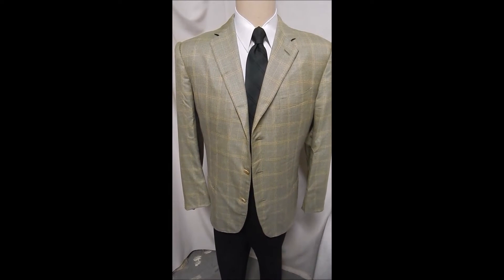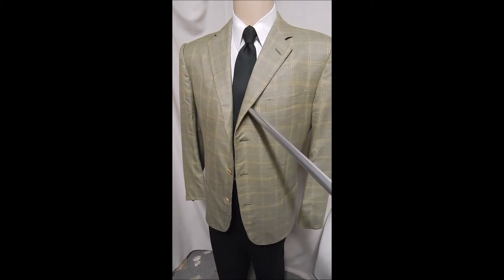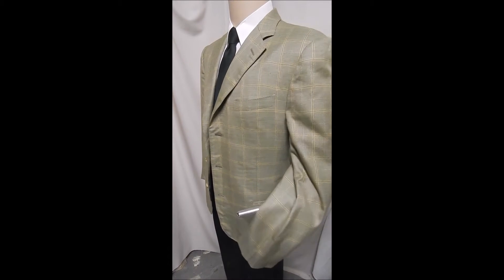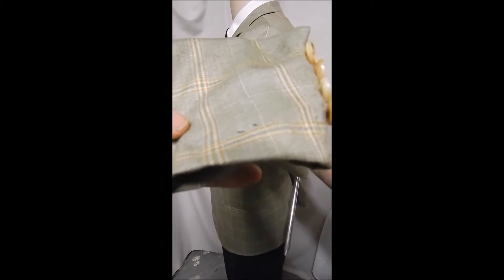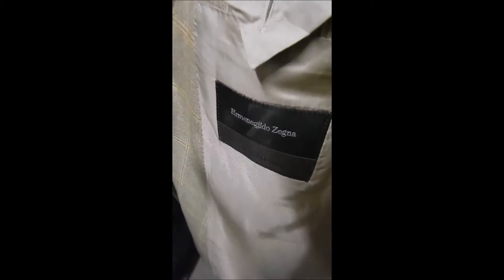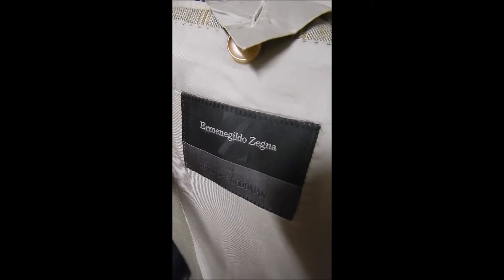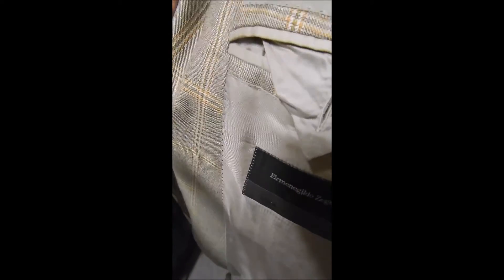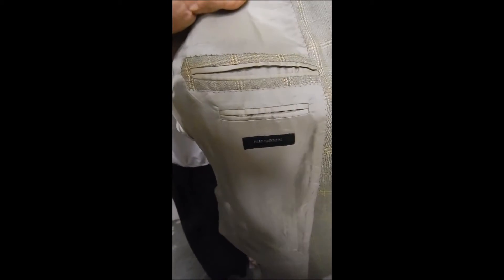d23 DAVIS23 44R 100% CASHMERE ZEGNA BLAZER 25" arms SPORT COAT JACKET GREEN GRID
CHEST 49"
 SHOULDERS 20"
LENGTH 31"
PURE CASHMERE IN A LIGHT GREEN WITH  GOLDEN GRID OVER IT.